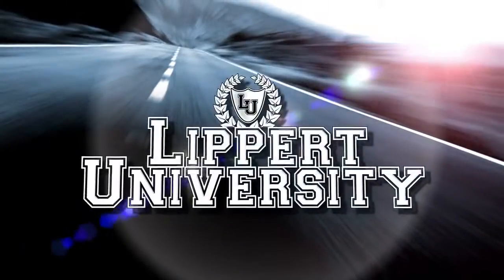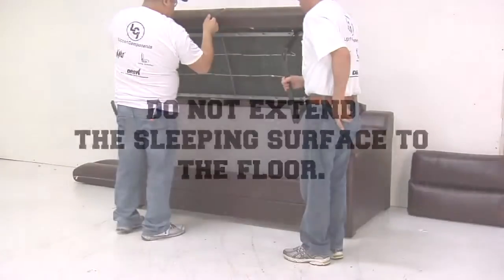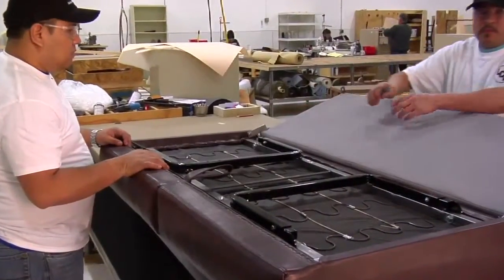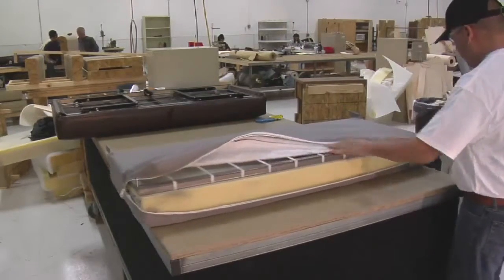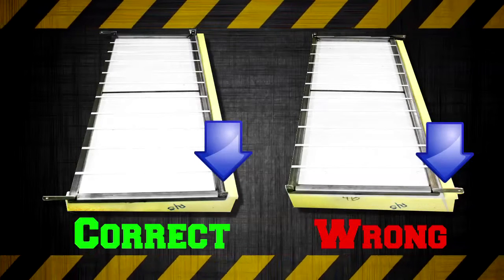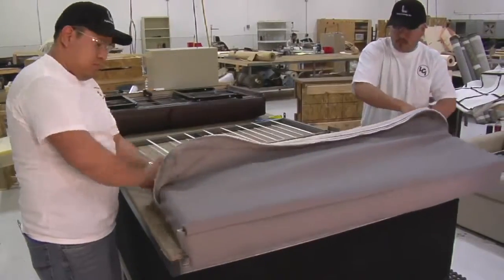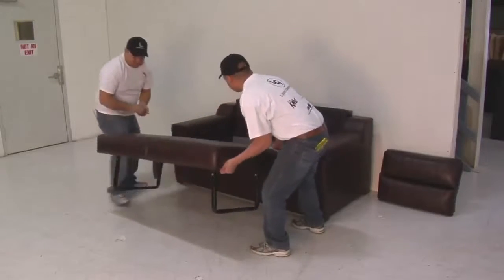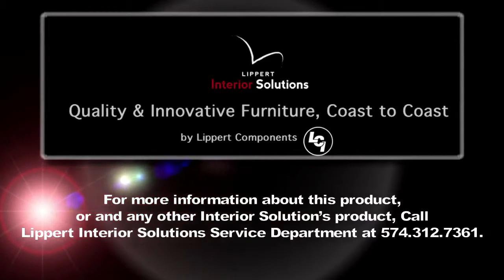Tri-Fold Foam Replacement By Lippert Interior Solutions